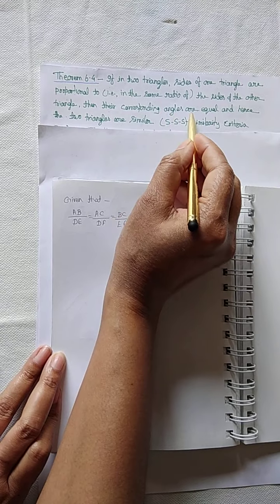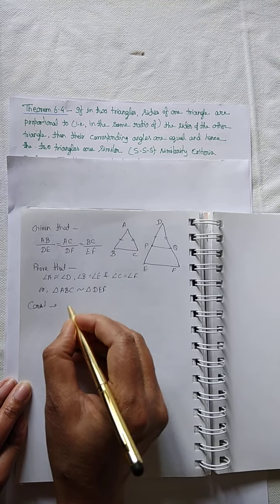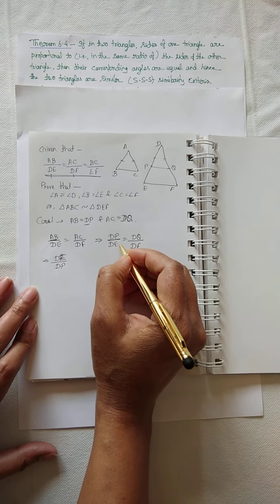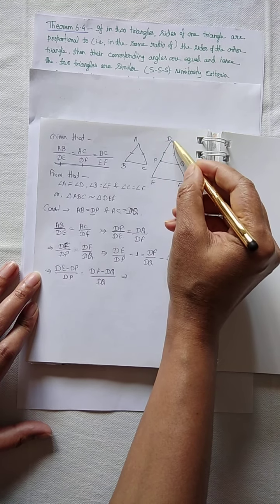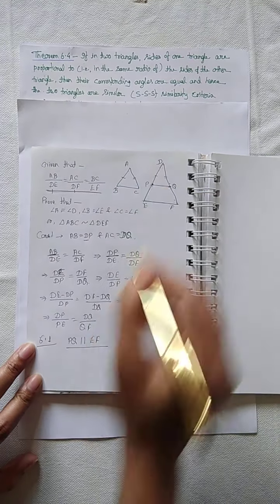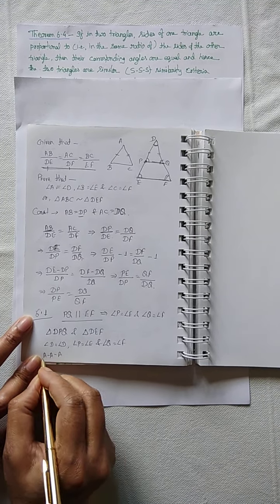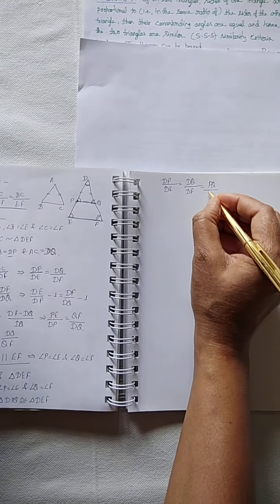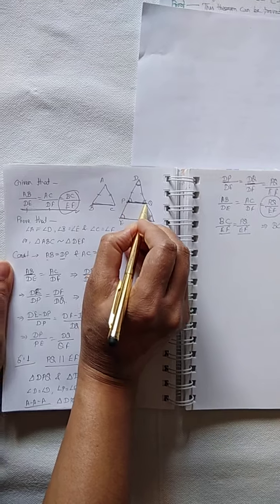Class 10 Triangles - Theorem 6.4 (S-S-S similarity criteria)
If in two triangles, sides of one triangle are proportion to (i.e. in the same ratio of) the sides of the other triangle, then their corresponding angles are equal and hence the two triangles are similar.